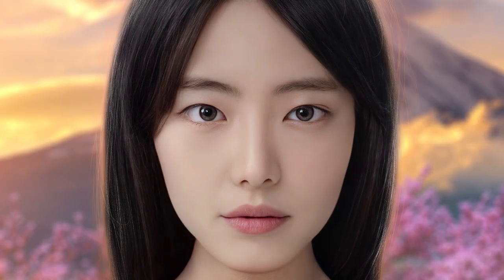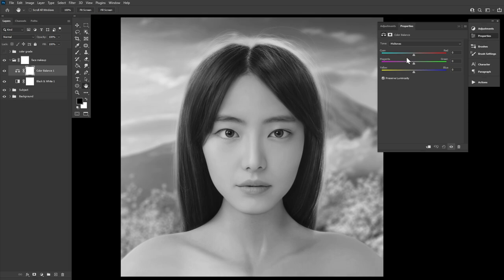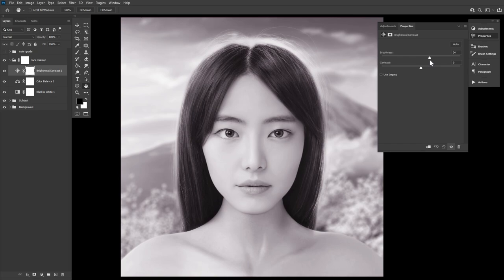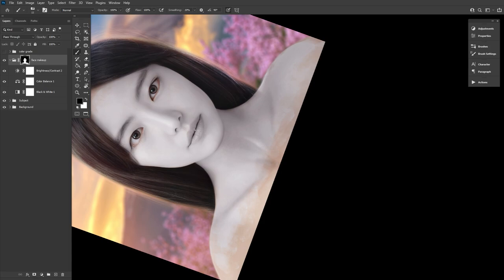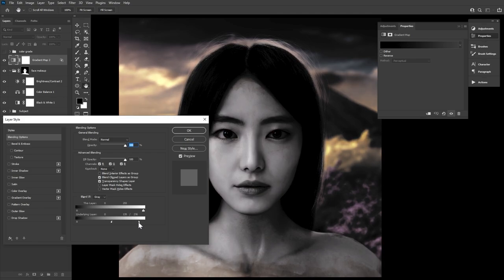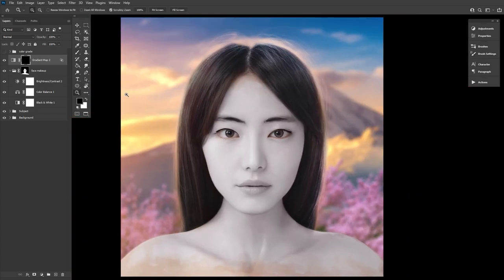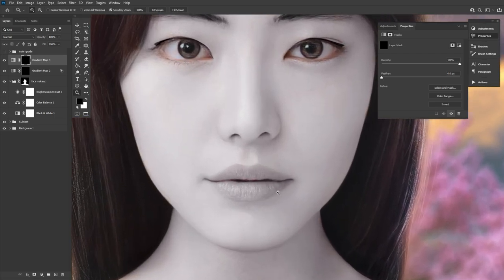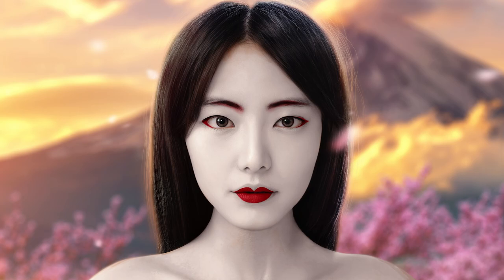Create a Japanese Geisha – Photoshop Tutorial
In this video Abbey will show you how to paint (pretty much anything!) in Photoshop, using this one sneaky trick... An awesome technique for any kind of fantasy makeover!